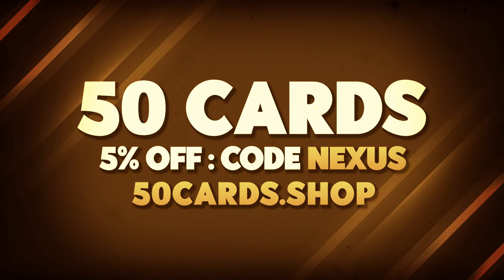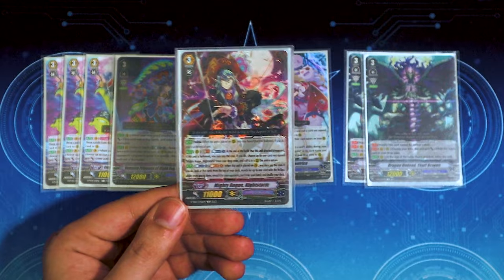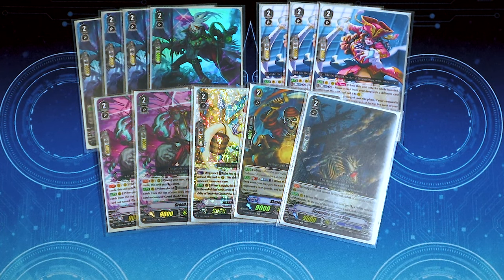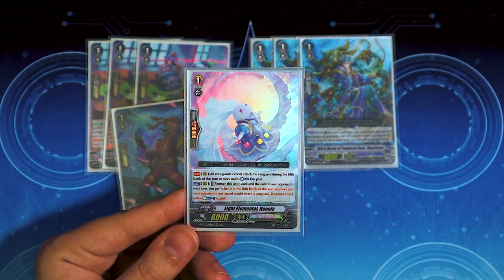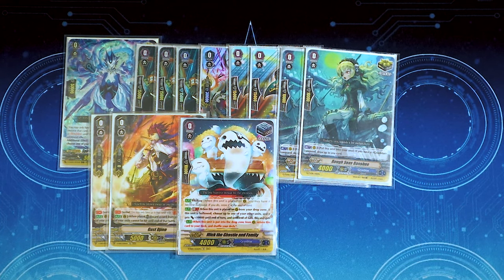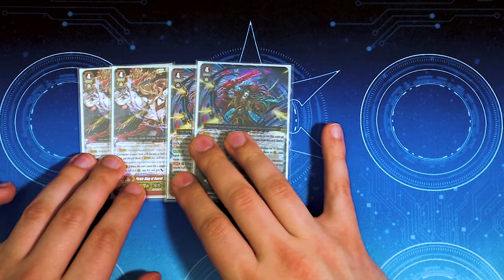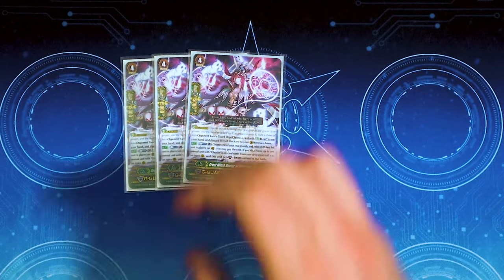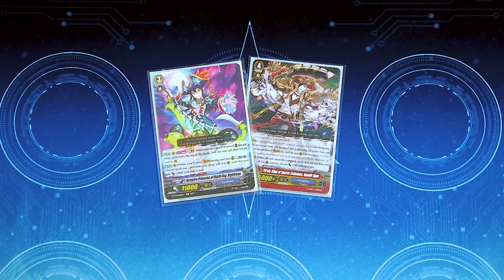Nightrose Deck Profile! | Premium • History Collection | Cardfight!! Vanguard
Happy Halloween! 🎃. Here's Richard's Premium Granblue, Nightrose Deck Profile with the updates from History Collection. Enjoy!

Links:
Nation Splits at 50 Cards!